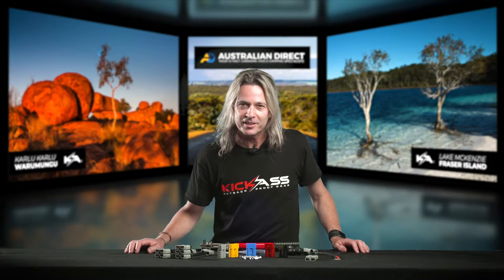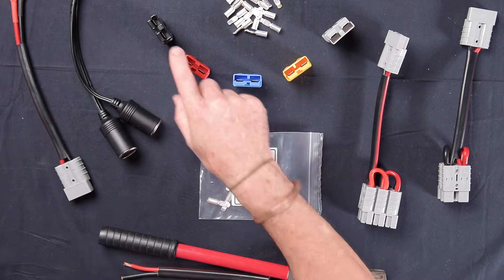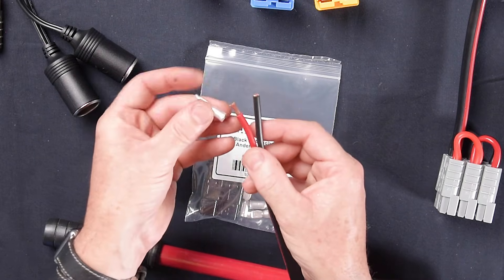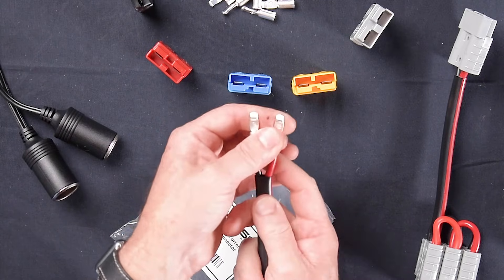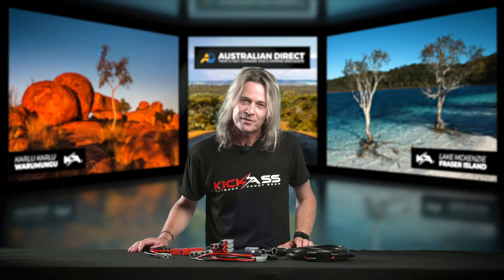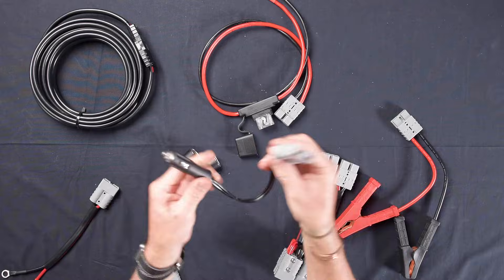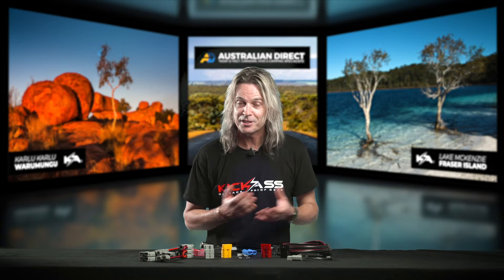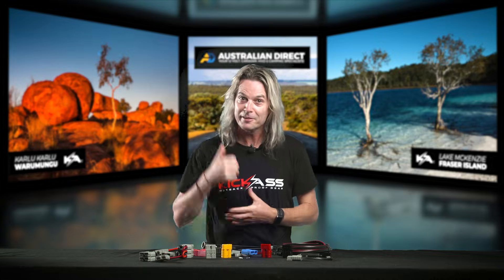KickAss Anderson Style Connectors - Overview, Setup Guide and Accessories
KickAss Anderson Style Connectors are the ultimate in off-grid power connectors. These robust, genderless, completely idiot-proof connectors are impossible to connect incorrectly and are heavily resistant to vibration - making them ideal for connecting Caravans & Camper Trailers, Fridges, Batteries & Solar, along with just about any camp-related accessory you could dream of.

Easy to fit to your existing wiring, painless to assemble and simple to dismantle to route cables in tight spaces; these are the perfect reliability and durability upgrade to your traditional cigarette socket, merit socket or other 12v connector.

0:00 Introduction
0:44 Range Overview & Compatibility
2:18 Crimping and Assembly Tutorial
4:29 Anderson Adapters Range
6:27 Important Notes To Keep In Mind

KickAss Anderson Style Connector Features:
- 50A High Current Carrying Capacity
- Incredibly Robust, Durable and Weather Resistant
- Genderless and Non-Reversible, meaning impossible to connect incorrectly
- Connectors Supplied With Three Pins Each, in case of user error
- Multiple Colours Available, to differentiate voltages and applications safely
- Easy to Fit and Assemble